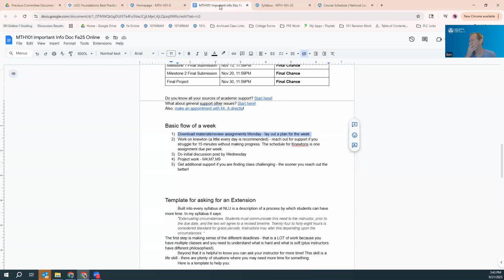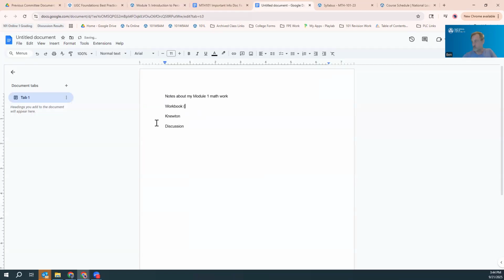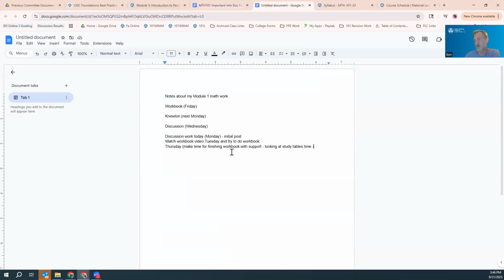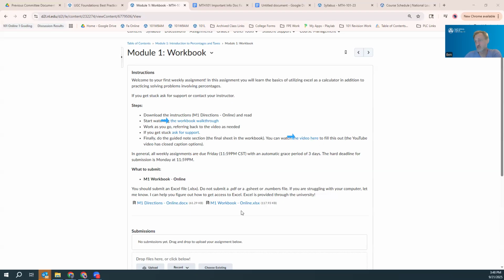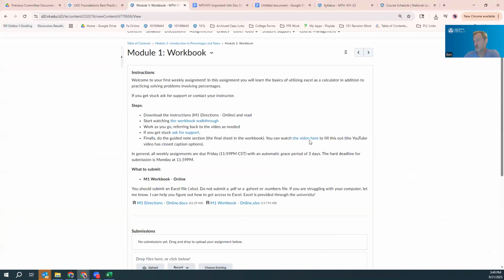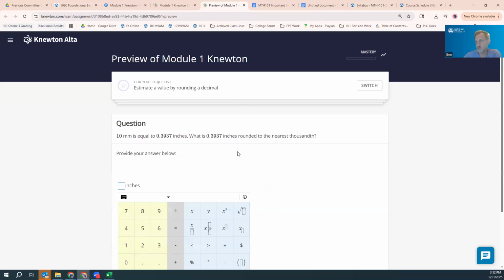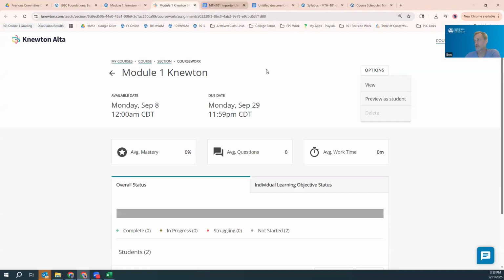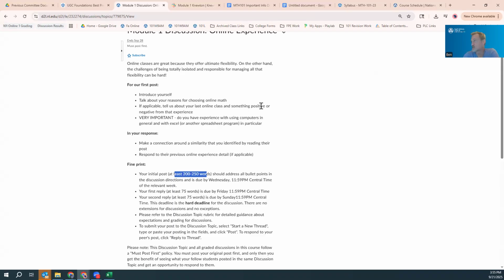How To Approach Online MTH 101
In this video I walk through the review of assignments and approach to a week.